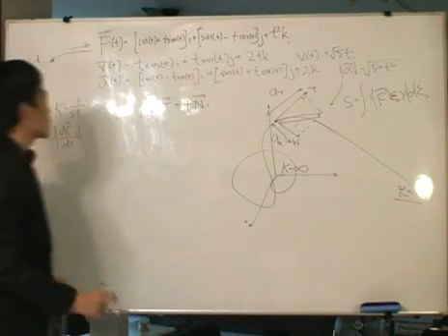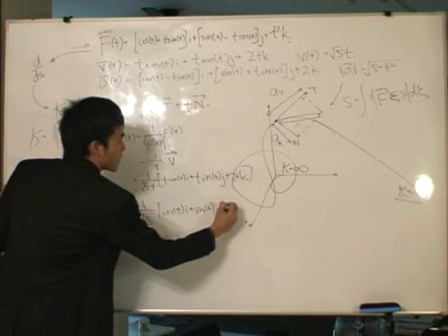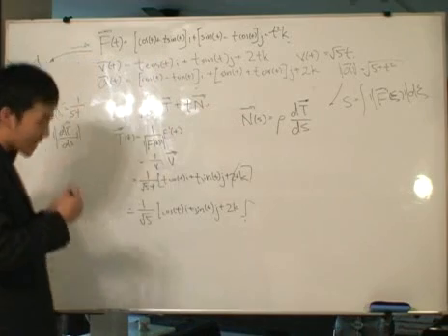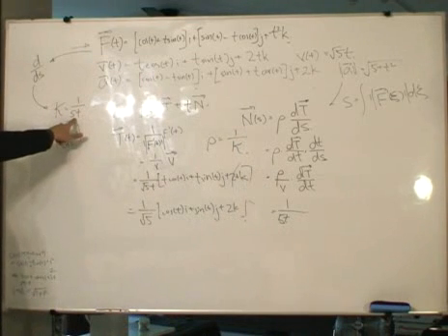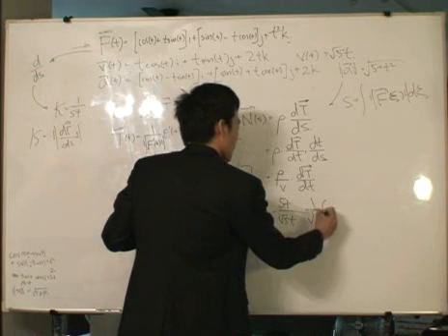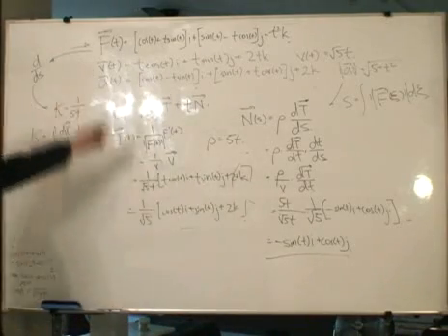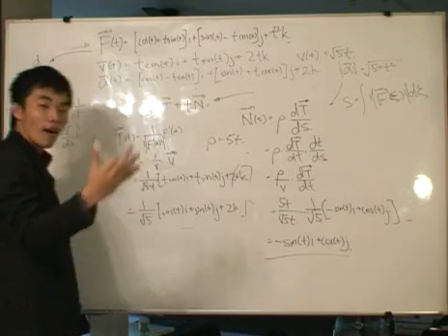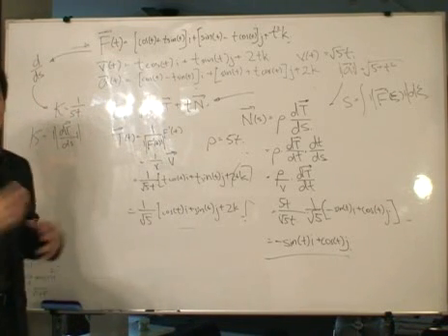Vector Calculus - Finding Unit Tangent and Normal explicitly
Video on Vector Calculus showing a method of finding the Unit Tangent and Unit Normal vector.